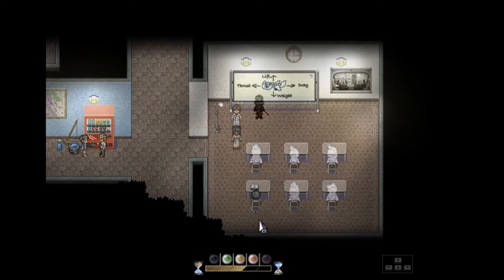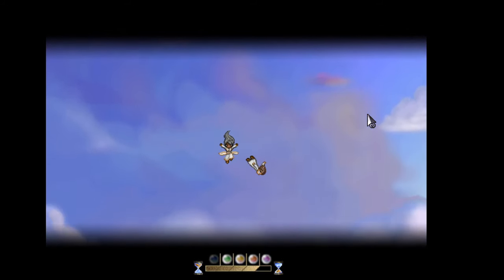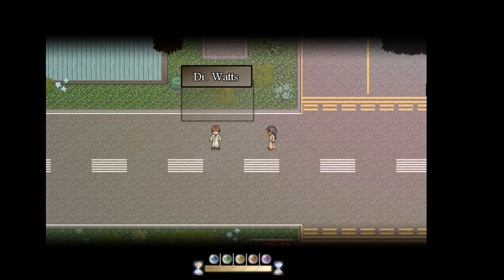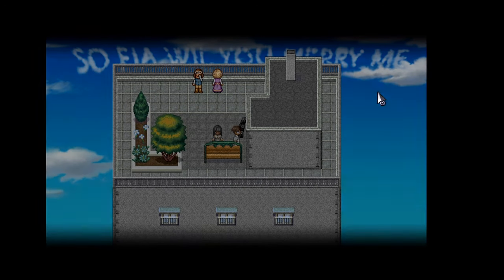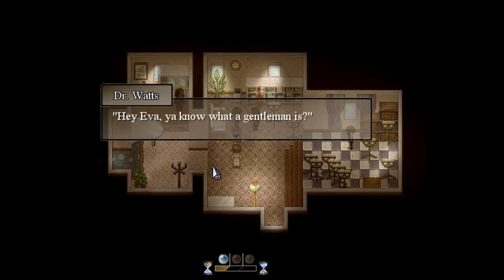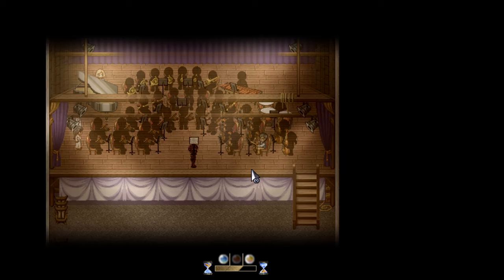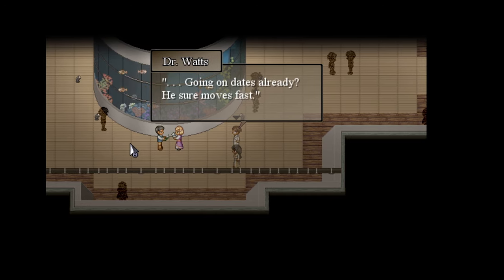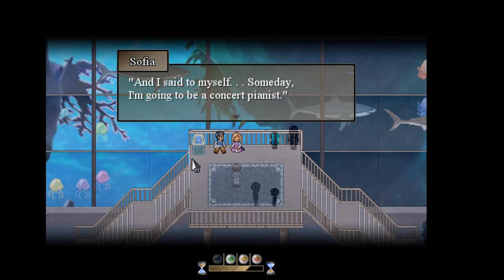A Prefect Porposal｜FINDING PARADISE ｜Part 7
Colin's first real flight practice. Proposal. Meeting Sofia for the first time. Jellyfish!